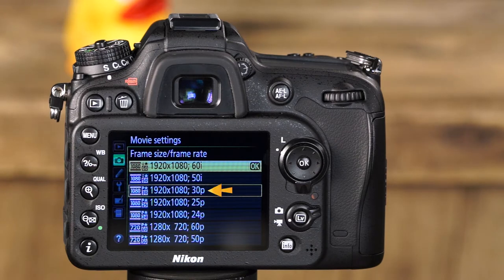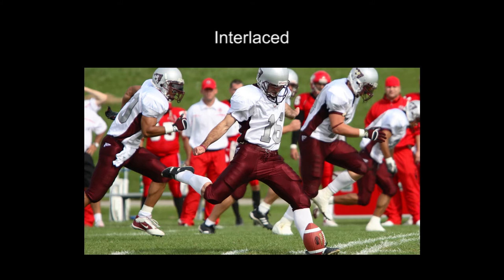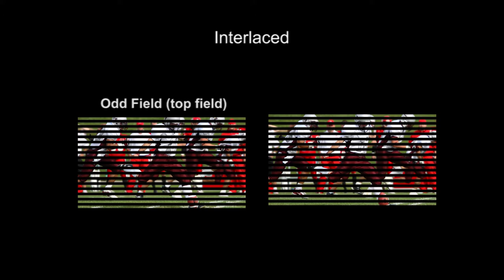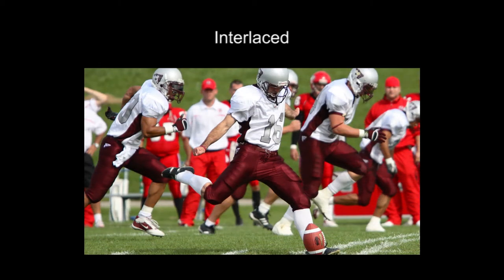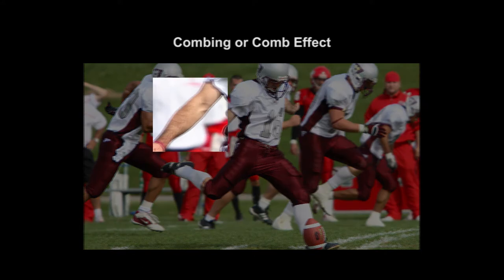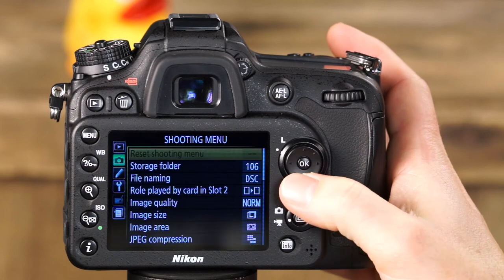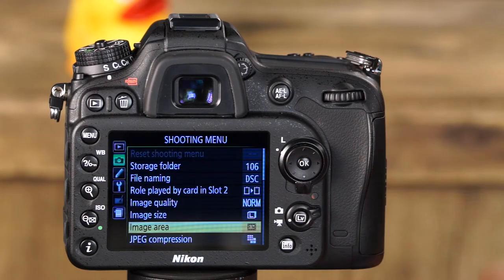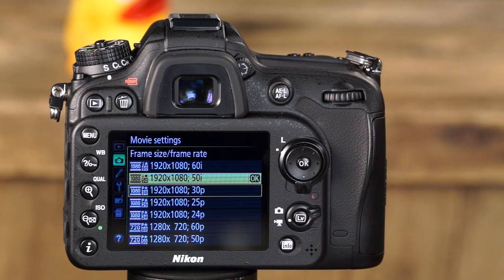Shooting Video with the Nikon D7100 Instructional Guide by QuickPro Camera Guides